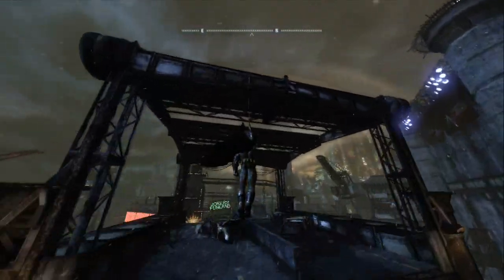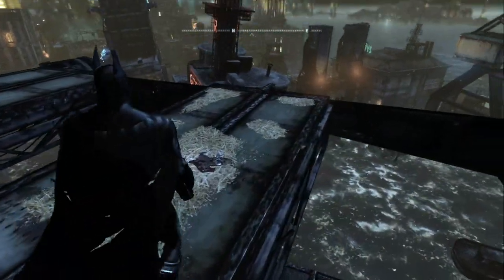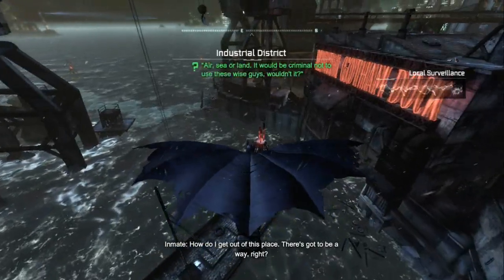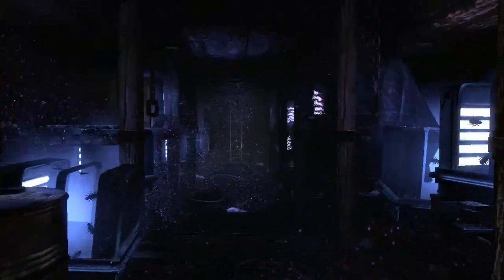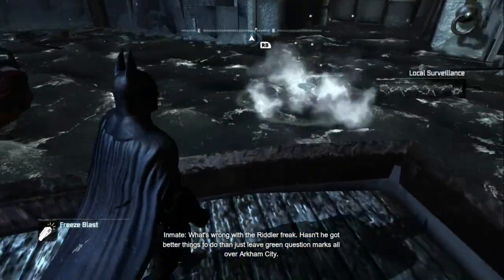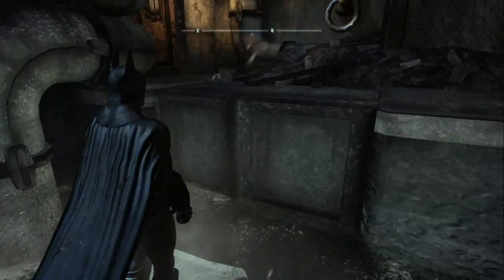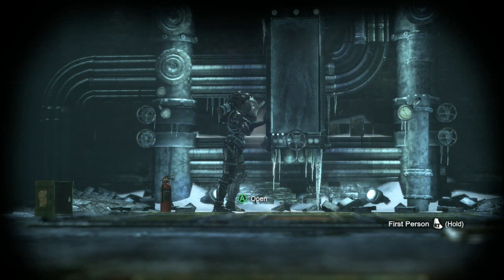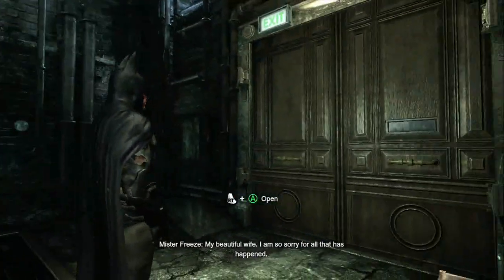Batman arkham city scarecrow TROLLING | (NOT REAL) .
This video is not real so...
I did warn you ...